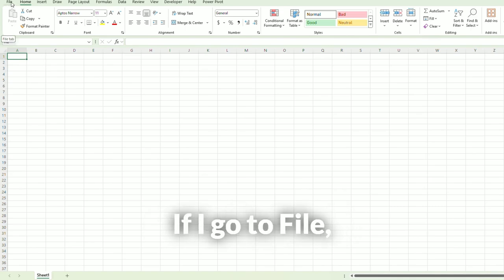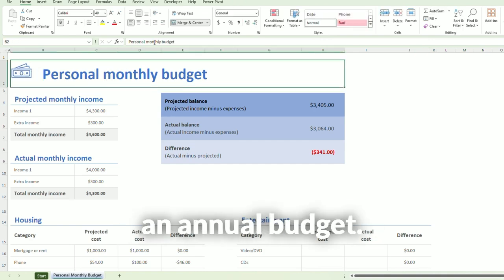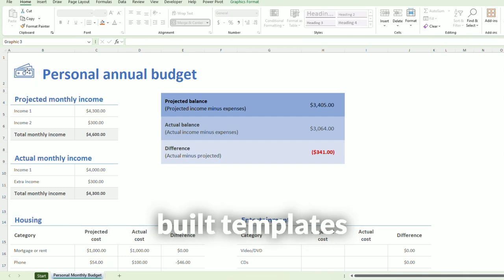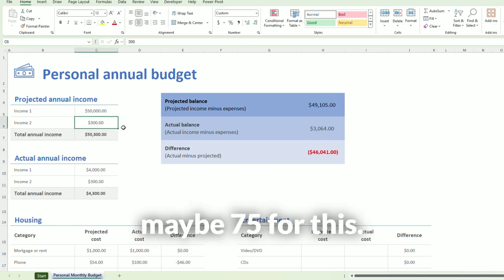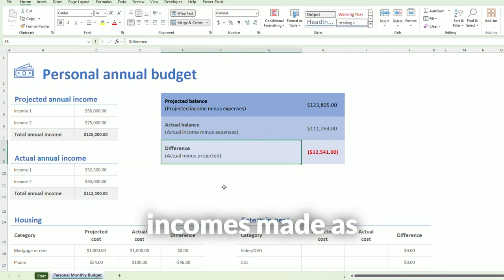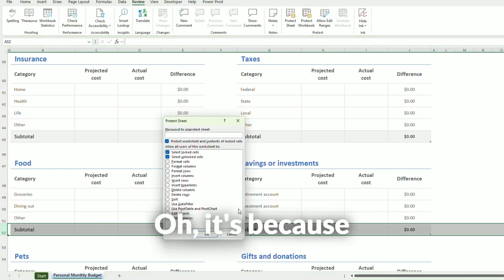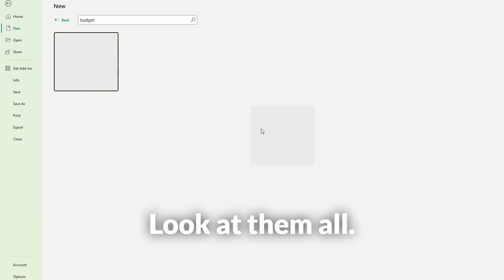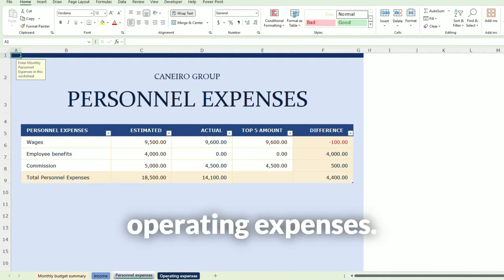The Easiest Way to Budget: Free Templates for Excel & Google Sheets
Creating a household budget doesn’t have to be overwhelming! Excel and Google Sheets offer powerful pre-made budgeting templates that make tracking income and expenses simple and efficient. In this video, we walk you through how to find, customize, and use Excel’s budget templates to gain financial clarity—whether you’re managing a personal budget, planning a wedding, or tracking business expenses.

🔹 Key Takeaways:
✅ How to find and use Excel's built-in budget templates
✅ Customizing templates to fit your financial goals
✅ Tracking income and expenses with automated calculations
✅ Adjusting templates for annual vs. monthly budgets
✅ Expanding your budget for special categories like investments, gifts, and more

Why start from scratch when you can use a pre-built template to stay on top of your finances? Watch now and take control of your budget today!

📊 Want to explore more budgeting resources?
Visit SpreadsheetPoint.com for expert tips and free budgeting templates!